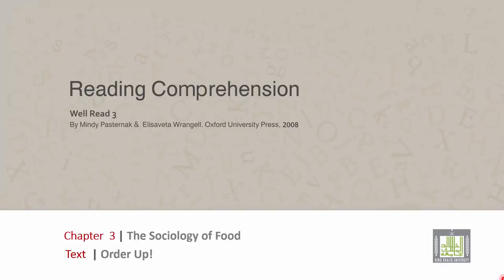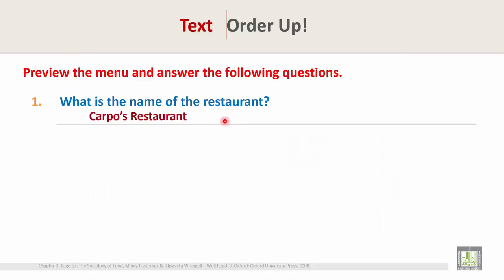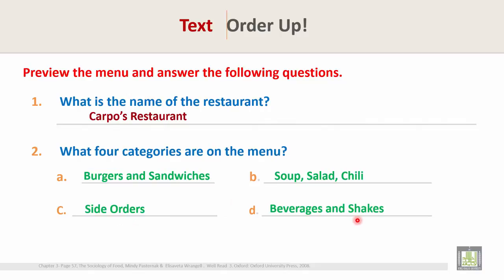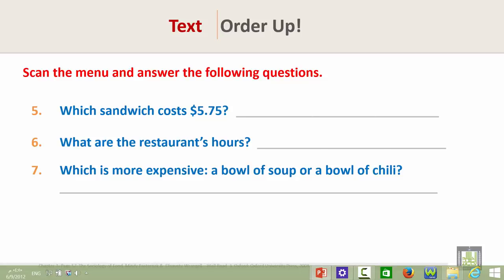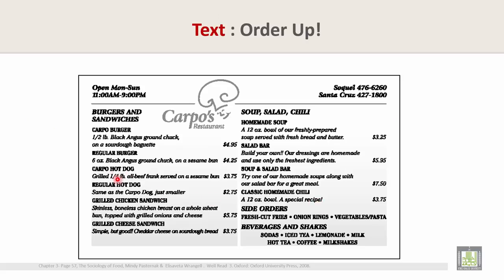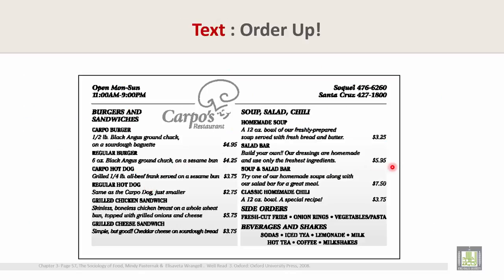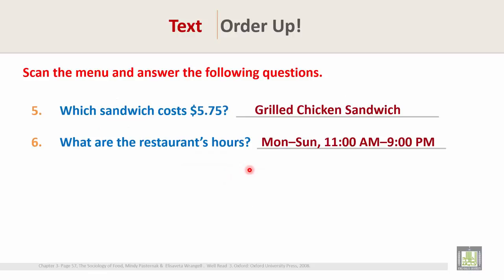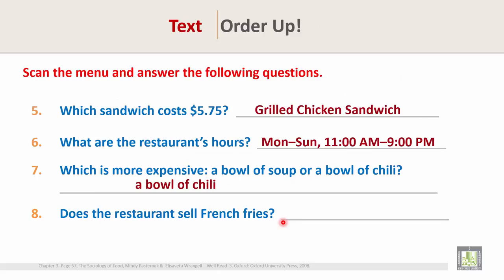Reading Comprehension 3 | Unit 3 - Text 2 | Order Up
الوحدة 3 : The Sociology of Food
الدرس 2 : Order Up